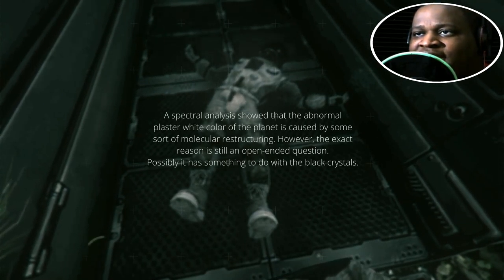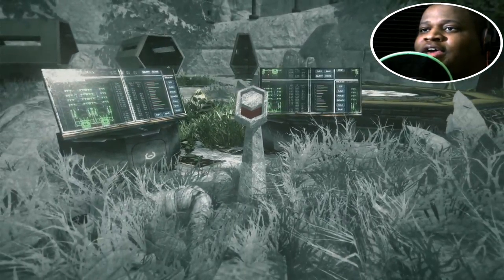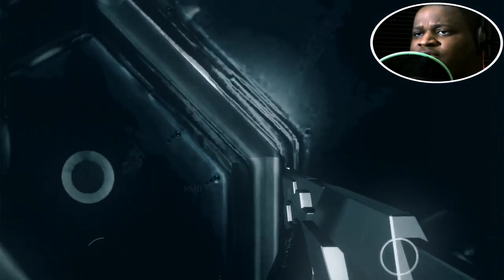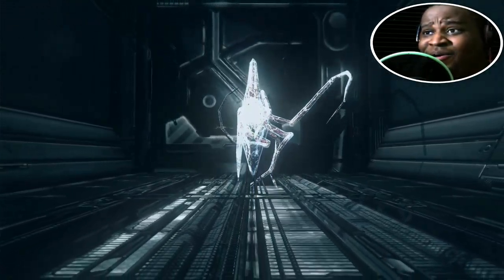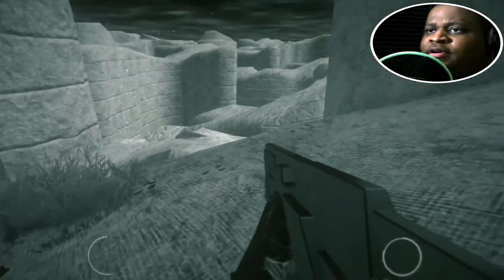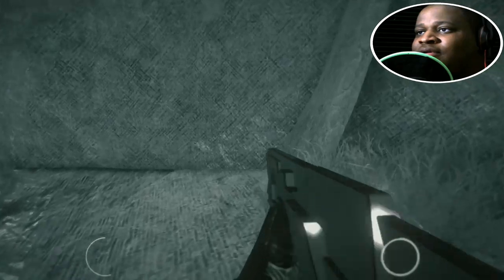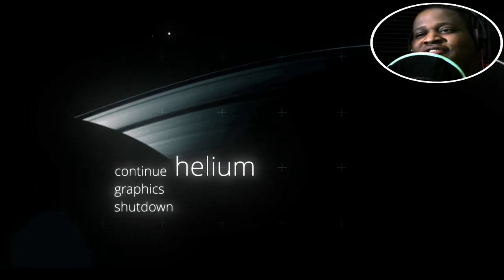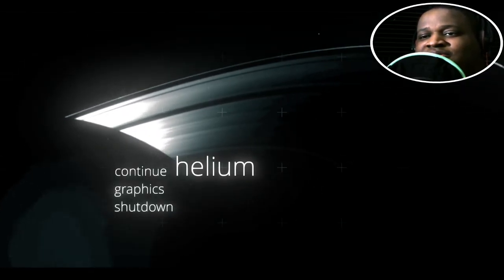LET'S PLAY HELIUM! | Indie Gameplay & Review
In a new series that I am experimenting with, I play different Indie games of different genres and give a brief review at the end of the gameplay.

The game I am playing today is called Helium. It's a Sci-Fi First Person game that has you stranded on an unknown planet after things go bad with your ship and you pretty much have to get your bearings and figure out what to do next.

The game has much room for improvement, but I still enjoyed it. Try it for yourself!

You should follow me, man. Where I occasionally share my thoughts when my brain melts in the wee hours of the morning and sometimes in the evening. I also share my content on there as well.

Outro: No Place I Can Go by ProleteR